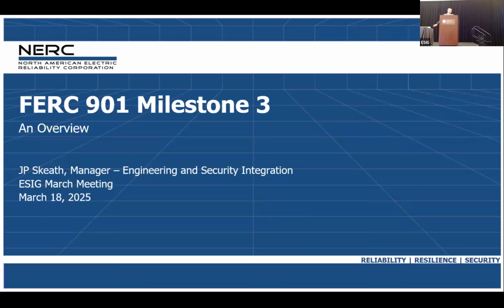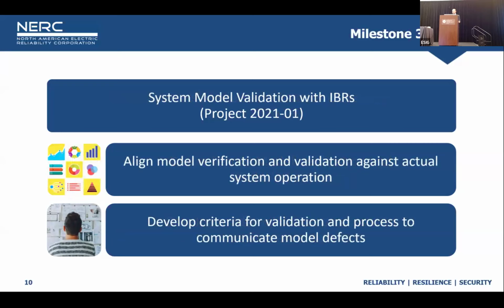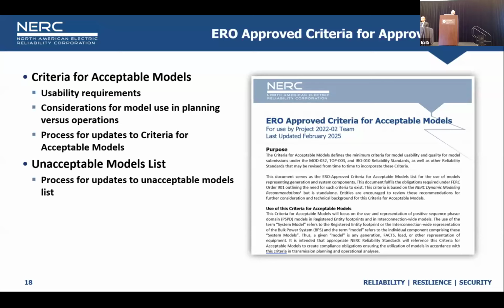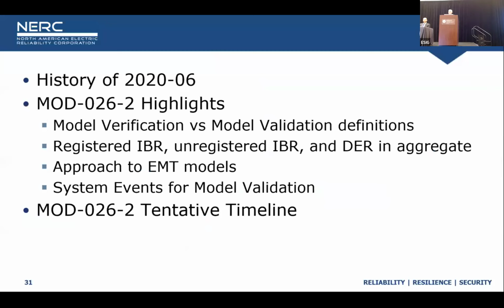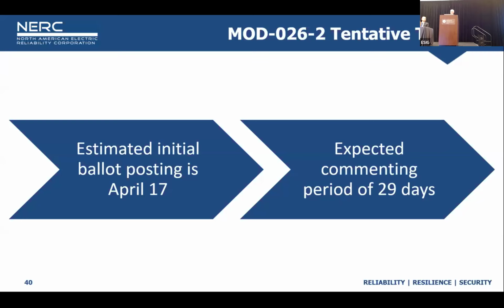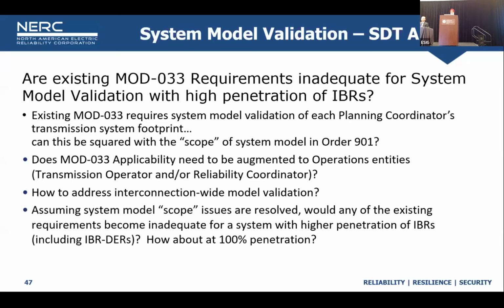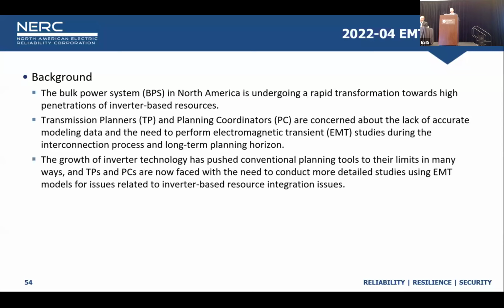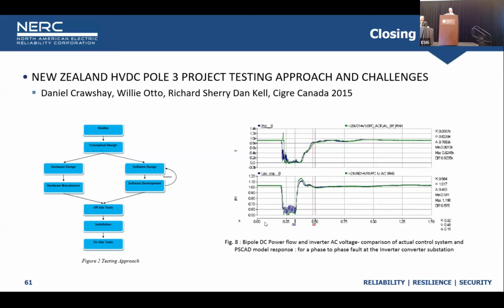2025 Spring Technical Workshop: Session 3A: FERC 901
Session Chair: JP Skeath, Manager, Engineering & Security Integration, NERC

Project 2022-02 – Uniform Model Framework for IBRs
John Schmall, Transmission Planning, ERCOT

Project 2020-06 – Verification of Models and Data for Generators
David Marshall, SPC Transmission and Markets, Southern Power

Project 2021-01 – System Model Validation with IBRs
Hari Singh, Core Electric Cooperative

Project 2022-04 – Electromagnetic Transient (EMT) Modeling
Dan Kell, Global Director, eGrid, Hatch Ltd